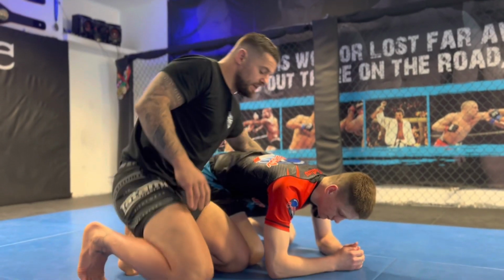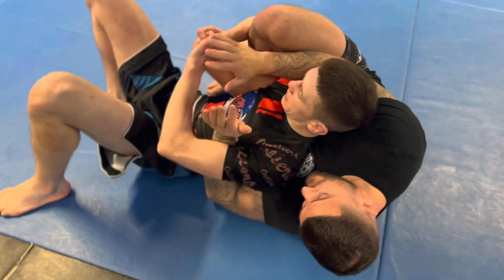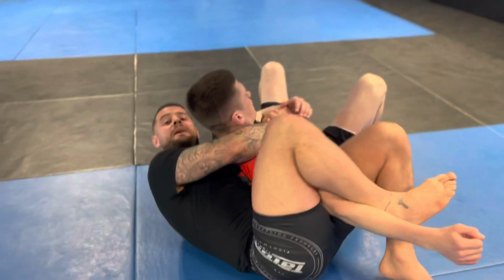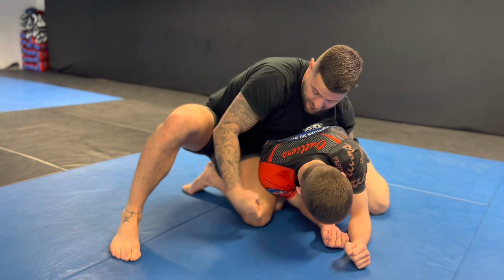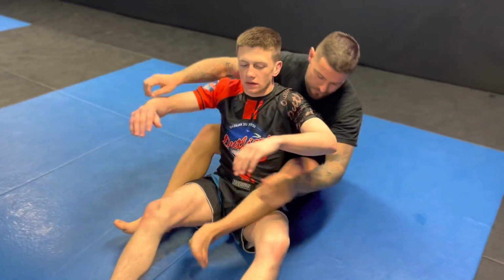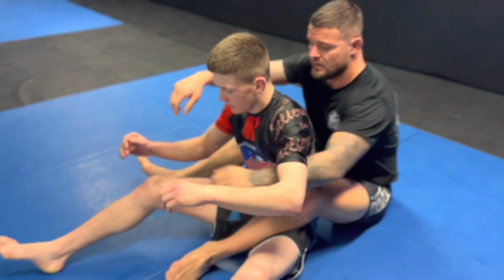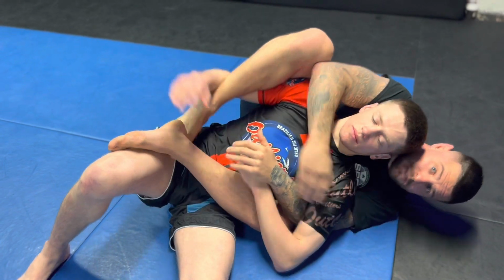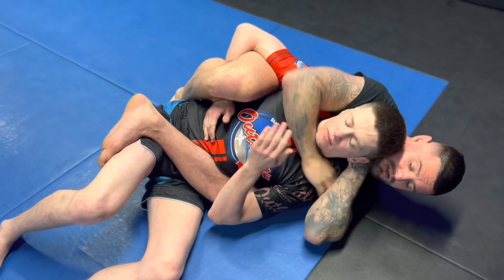Back Attacks for BJJ & MMA | Rolling Back Take | Crucifix | Arm Trap | Submissions